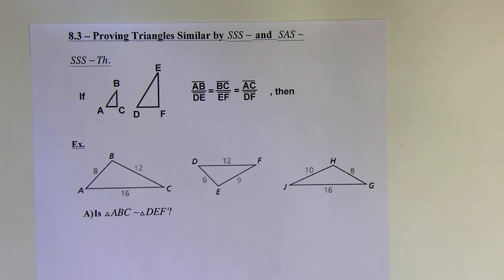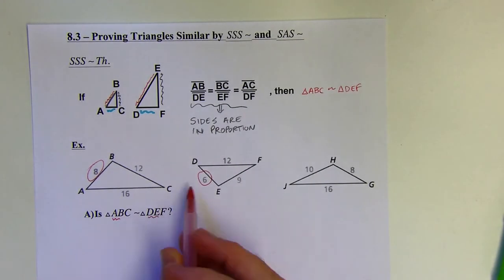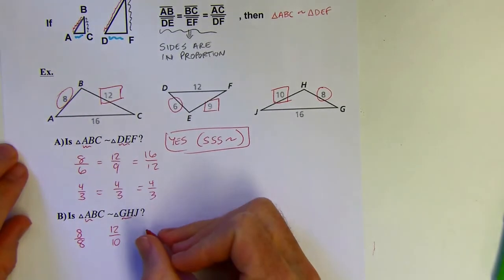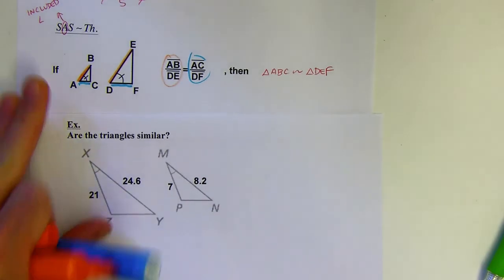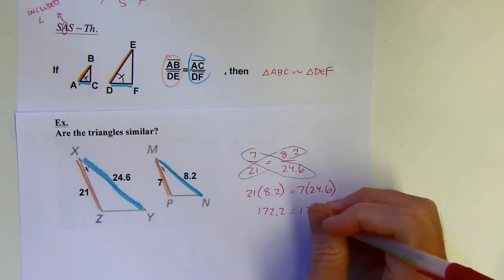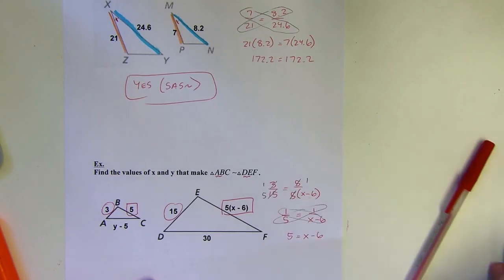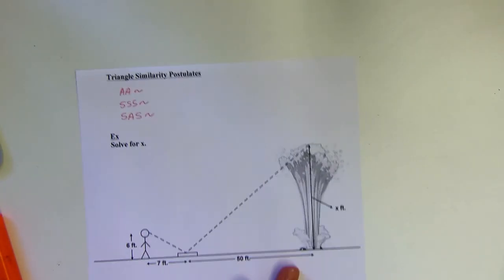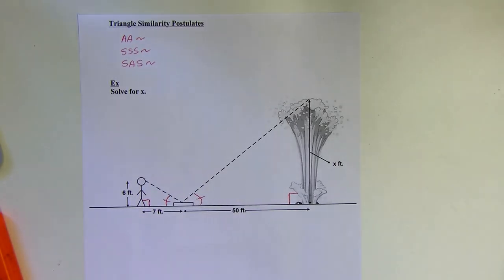Geometry - Big Ideas 8.3 - Proving Triangle Similarity by SSS and SAS